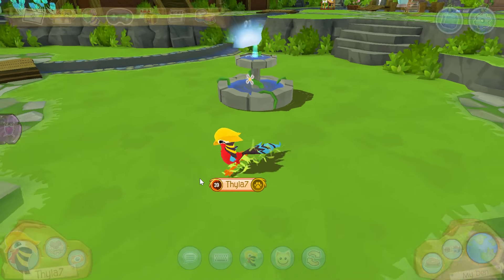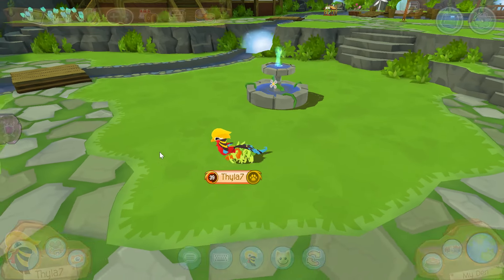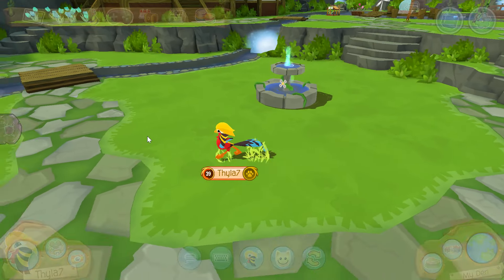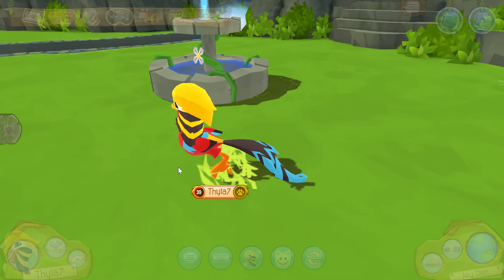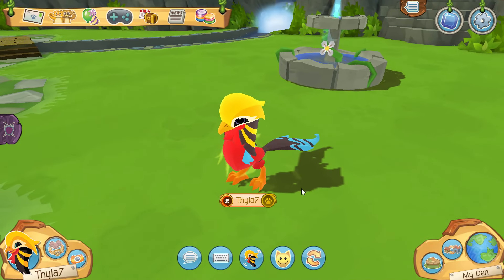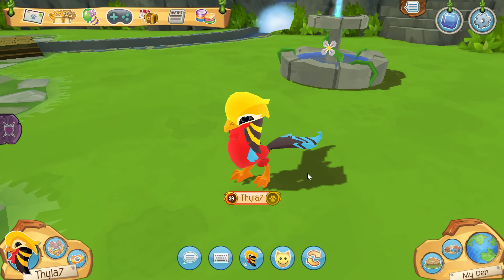Animal Jam - Animal Showcase: Golden Pheasant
Whoa! So colourful!
That's what I can mostly say about the Golden Pheasant.